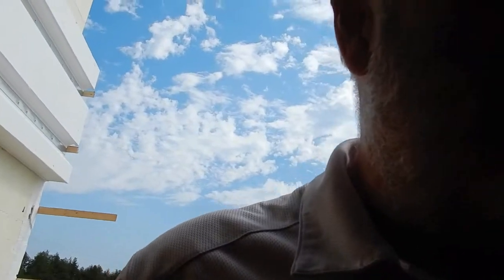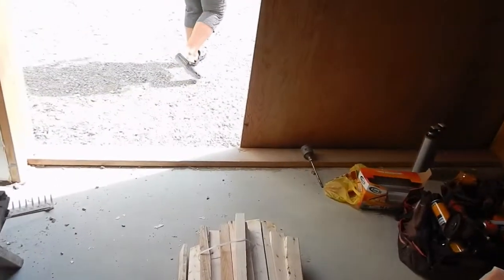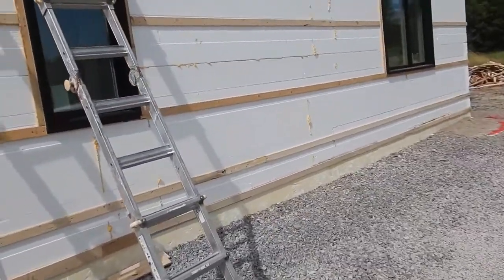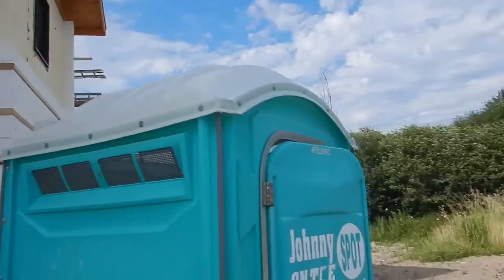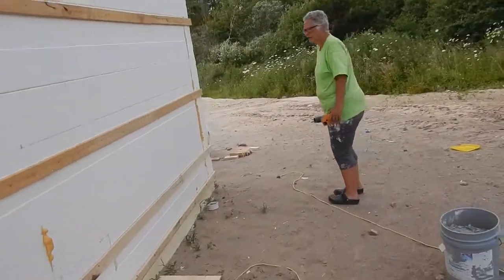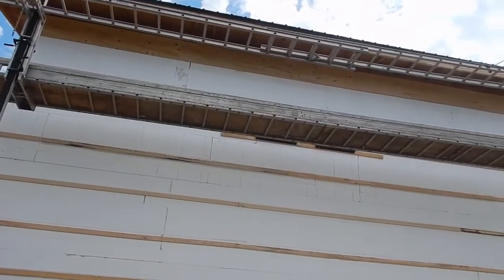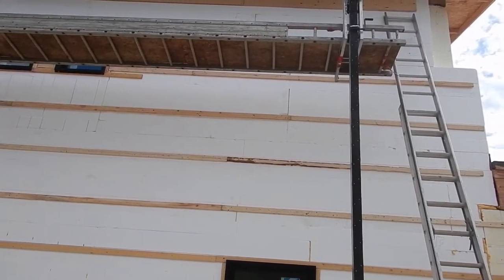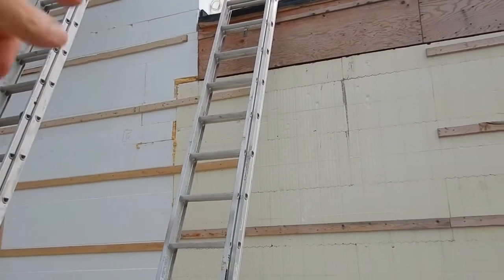More Thermal Wall and Prepping for Siding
Definitions of Fascia and Soffits in diagram format